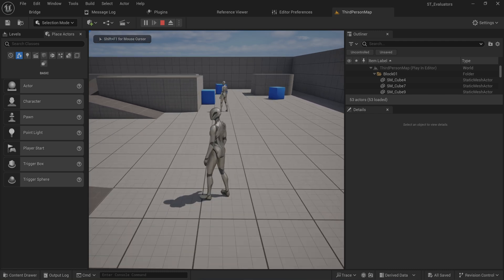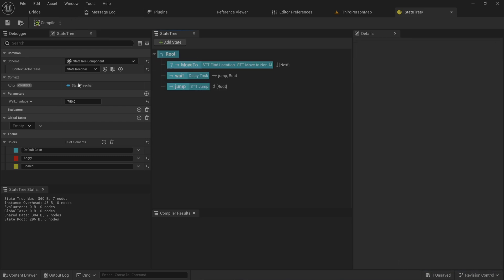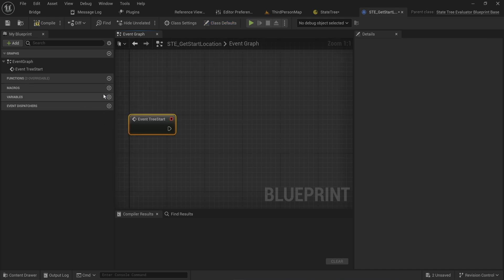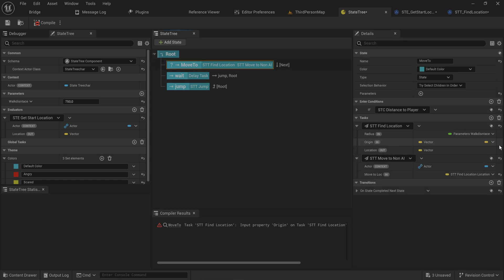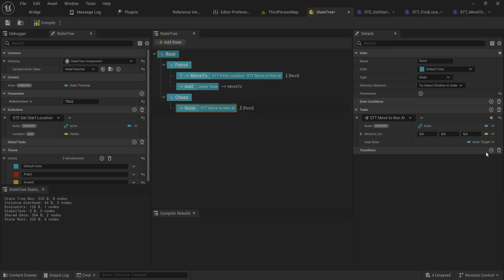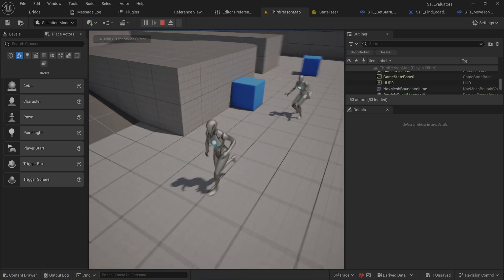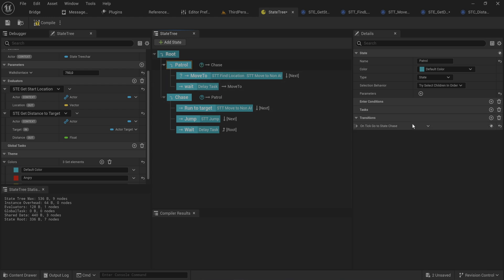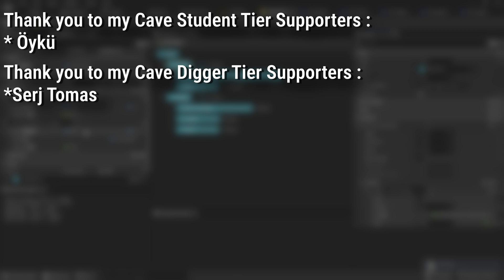Using Global Tasks and Evaluators - State tree course #4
State trees take the best of behavior trees ands State machines and combine them into 1 grand new system. It's main use is A.I. behavior but you can use this for a lot more than just that. In this course we'll go over all the important features and how to use them with the context of building A.I.